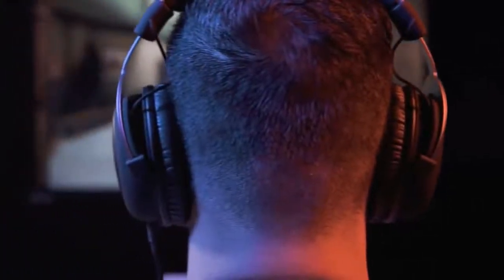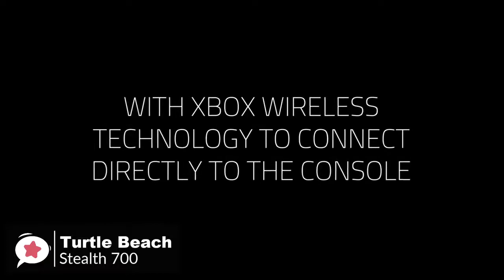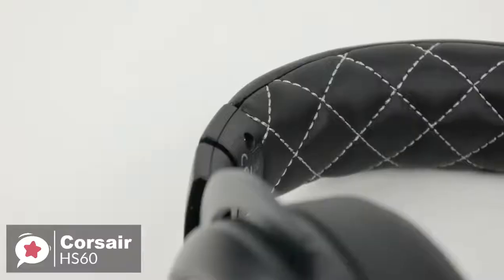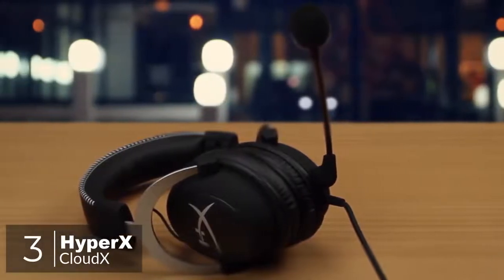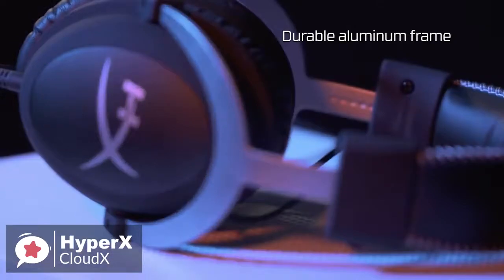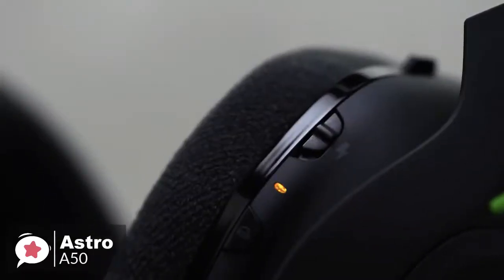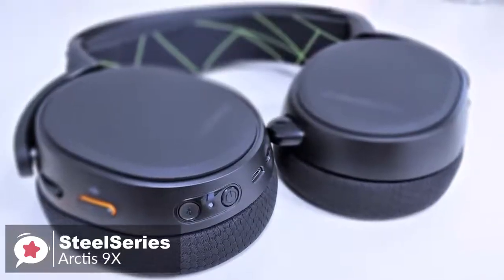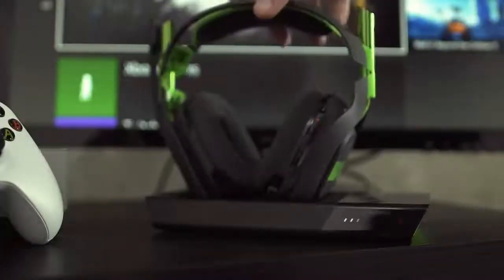5 Best Headsets for XBOX 2021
Links to the XBOX headsets mentioned in this video:

► 5. Turtle Beach Stealth 700 - Xbox One
► 4. Corsair HS60 Headset
► 3. HyperX CloudX
► 2. ASTRO Gaming A50 Wireless Dolby Gaming Headset
► 1. SteelSeries Arctis 9X Wireless Gaming Headset

If you own any of the content in our video and you don't want it to appear in our channel, please notify us via private message or email.

If you want to up your win rate on your favorite XBOX one title then you need to be able to hear the finest details in battle. That's where top-notch headsets come in.  With so many to choose from it can be hard to decide, but don't worry we have done the hard work and listed the 5 headsets for XBOX in 2021.  In this video, you can find out more about exactly which to choose.